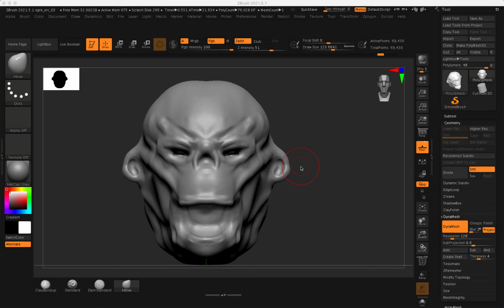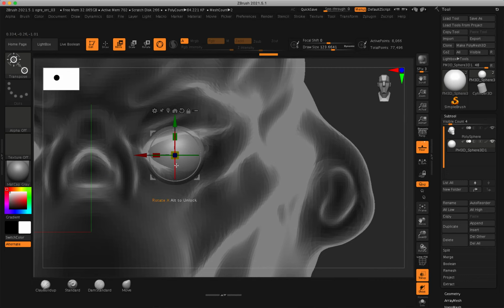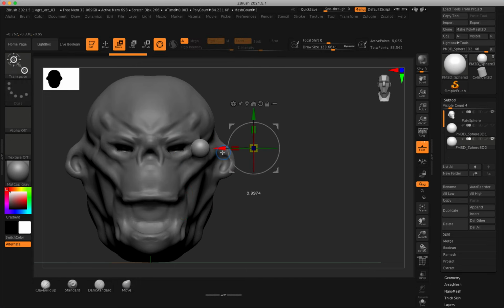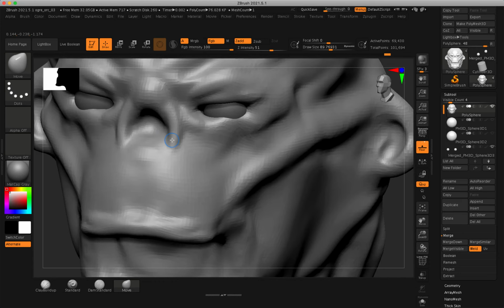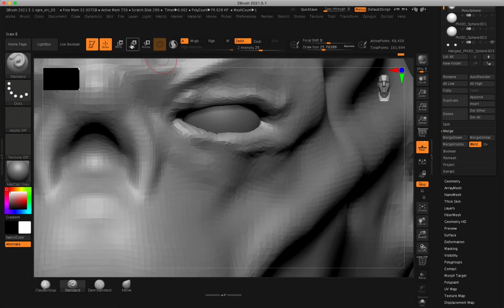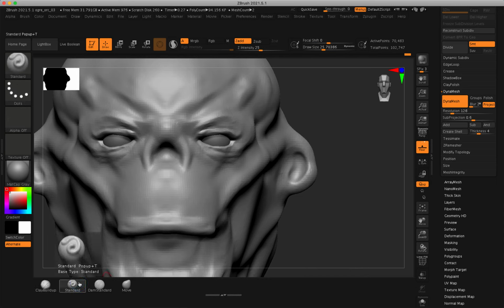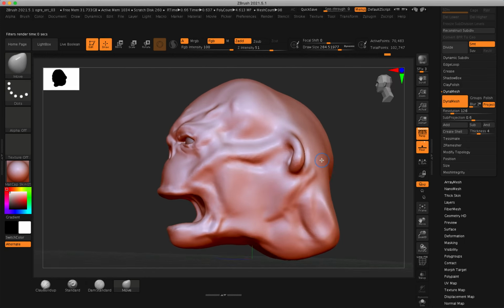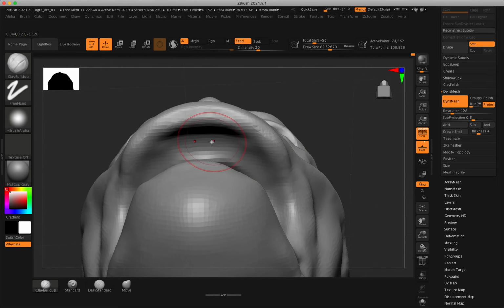Mod 3 Ogre part four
Part 4 of the basic sculpting walkthrough. And adding eyes/spheres as separate subtools.